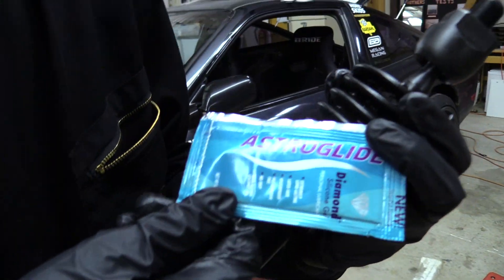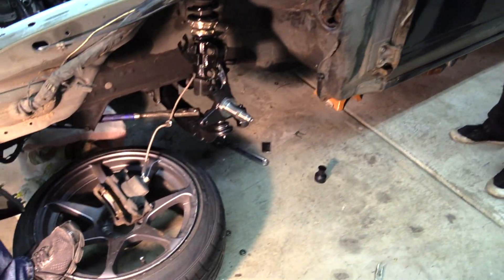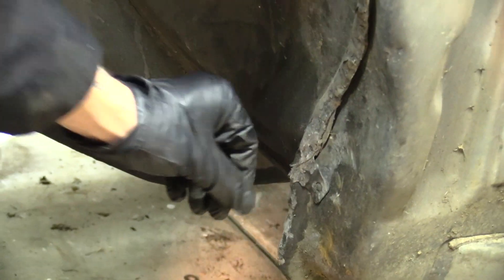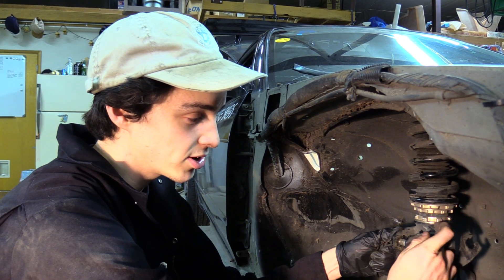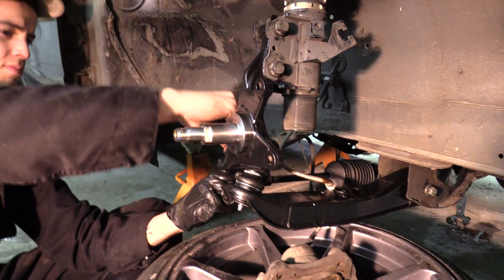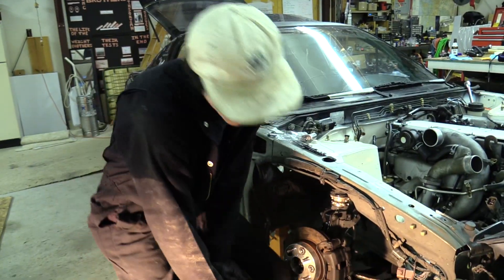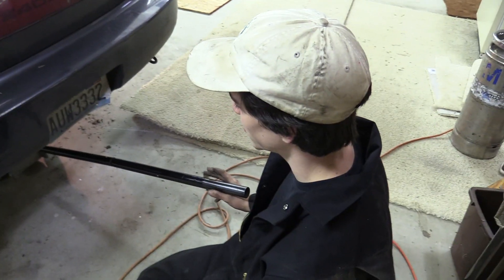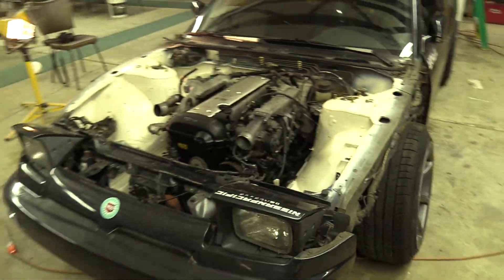ANGLE KIT INSTALL | 1JZ 240sx Drift Build